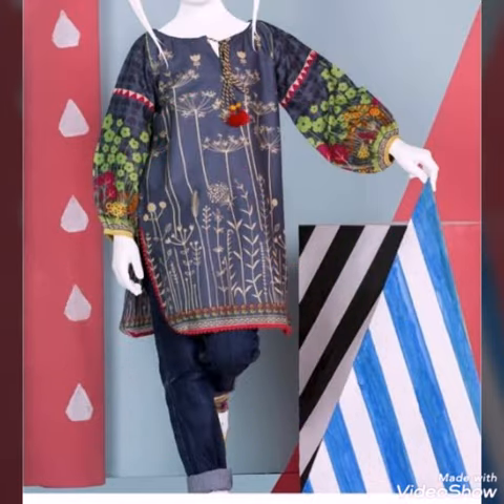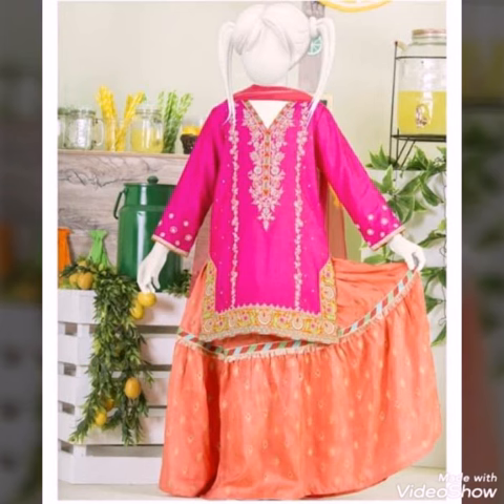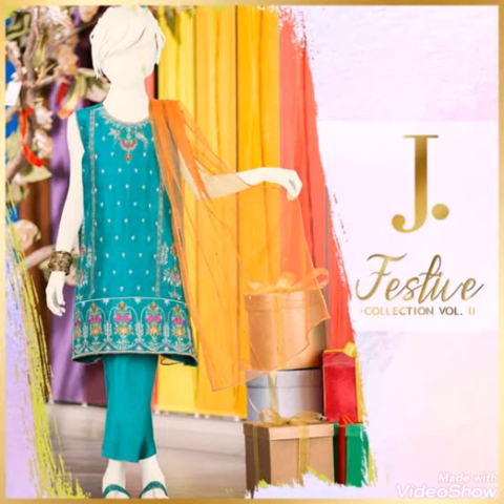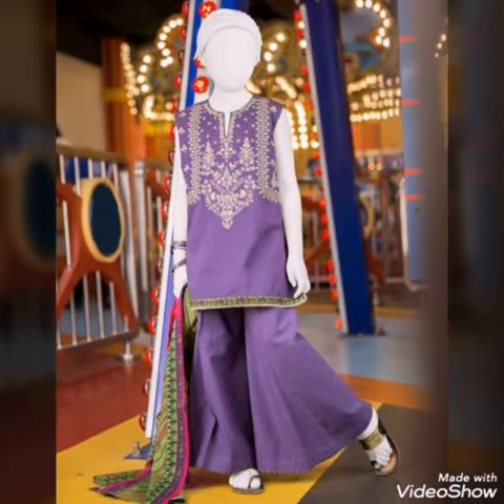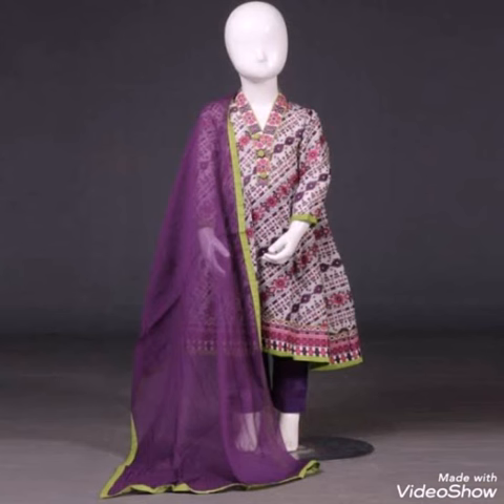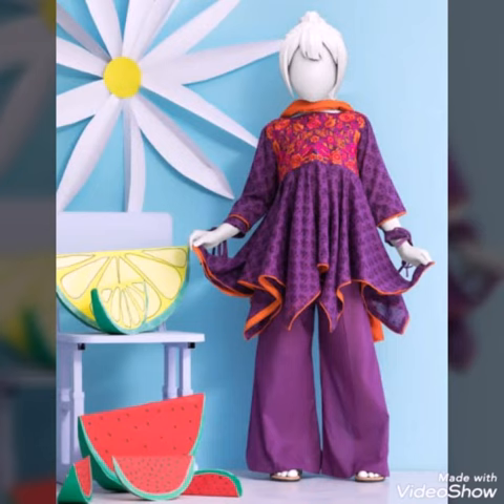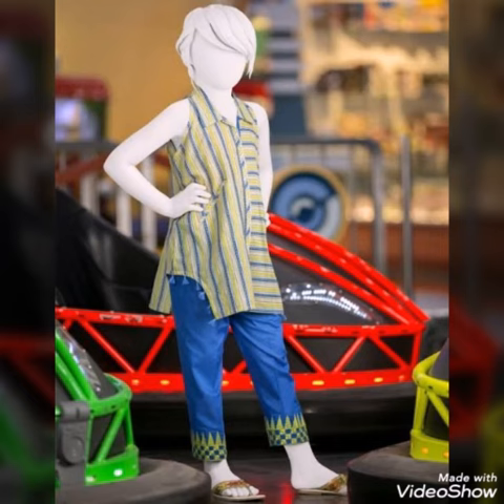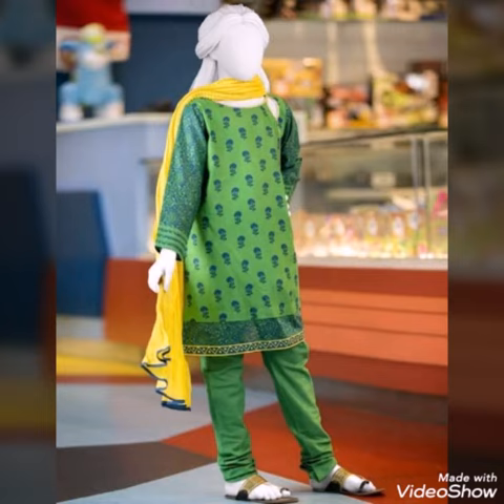J. Kids Collection 2020/j.junaid Jamshed/j.kids dress Design ideas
J. Kids Collection 2020/j.junaid Jamshed/j.kids dress Design ideasj.junaid jamshed sale 2020,
j. junaid jamshed clifton,
j junaid jamshed clothes,
j.j junaid jamshed,
j. junaid jamshed kurta,
j. junaid jamshed online shopping,
j. junaid jamshed perfumes,
j. junaid jamshed sale 2019 online shopping,
j. junaid jamshed shop,
j.junaid jamshed winter collection 2020,
j.junaid jamshed winter collection 2019 sale,
j. junaid jamshed sale 2020,
j. junaid jamshed sale 2019